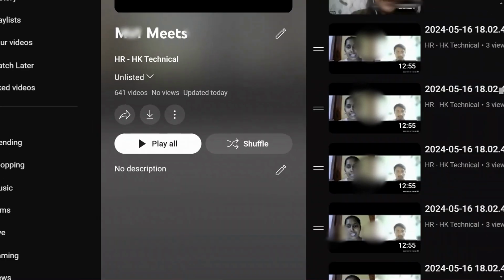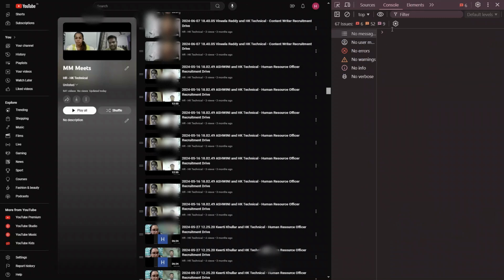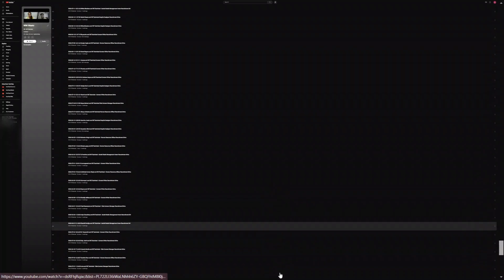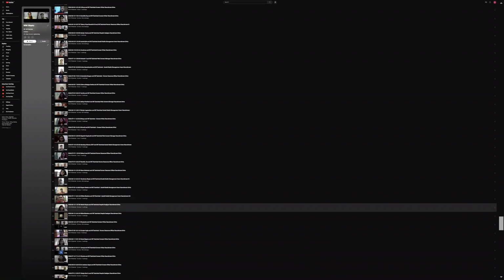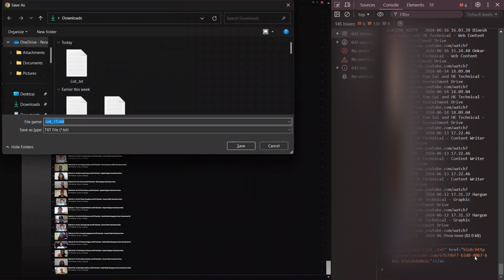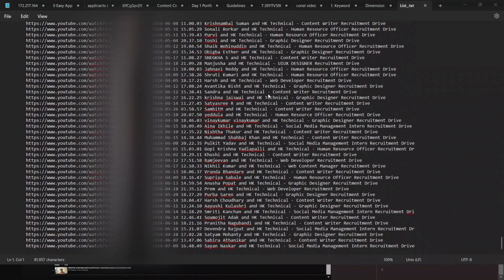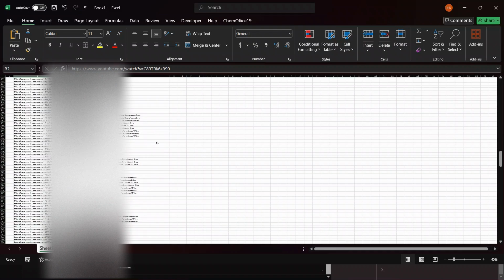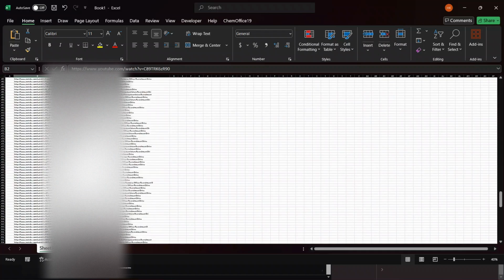How to export all YouTube Video links from channel playlist to excel sheet.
Learn how to easily export all YouTube video links from a channel's playlist to an Excel spreadsheet. In this tutorial, we'll guide you through a step-by-step process using a simple and efficient method. Whether you're a content creator, researcher, or simply want to organize your favorite videos, this method will save you time and effort.

Key points covered in the video:

Finding the playlist: Locate the playlist you want to export from.
Using a browser extension: Introduce a reliable browser extension that simplifies the process.
Exporting to Excel: Demonstrate how to export the video links directly to an Excel spreadsheet.
Customizing the export: Show how to customize the exported data, such as including titles, descriptions, or other relevant information.

Benefits of exporting video links to Excel:
Organization: Easily manage and categorize your video links.
Analysis: Analyze viewing patterns, trends, and engagement metrics.
Don't miss this helpful tutorial!